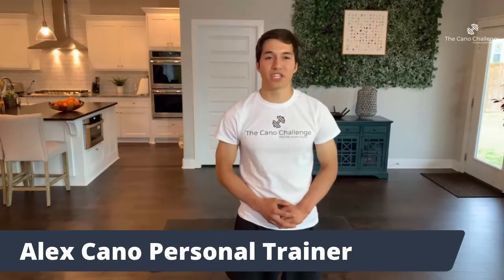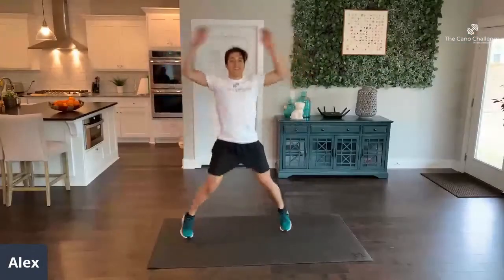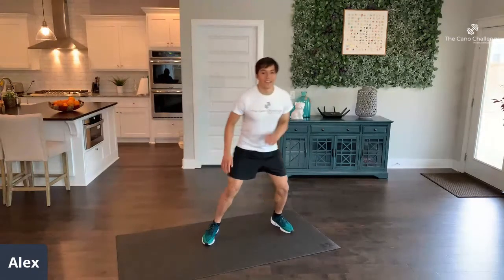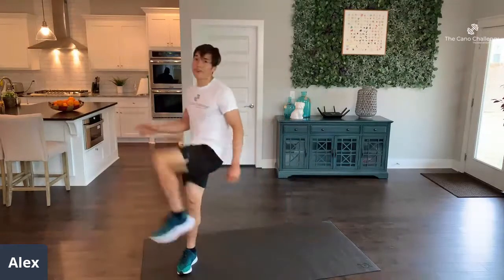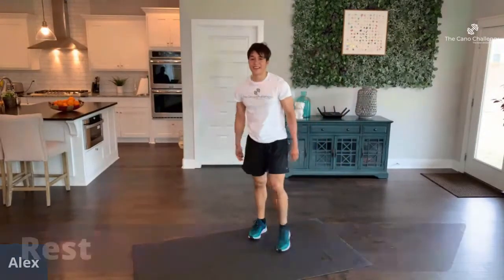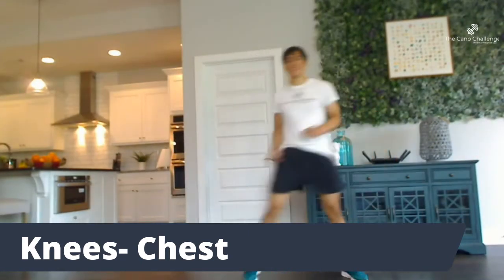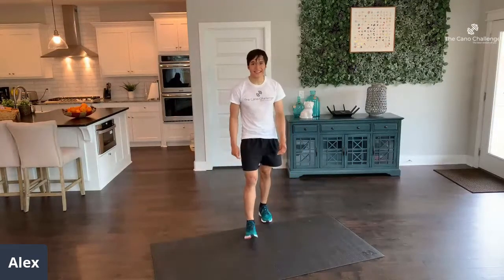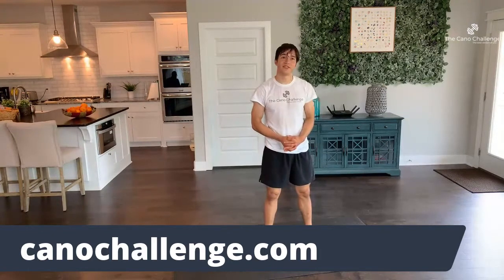at home no equipment 30 minute fitness routine The Weekly Cano Challenge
The Weekly Cano Challenge
A easy to do all level cardio fitness routine for everyone no equipment necessary. Just you and your willingness to get better!